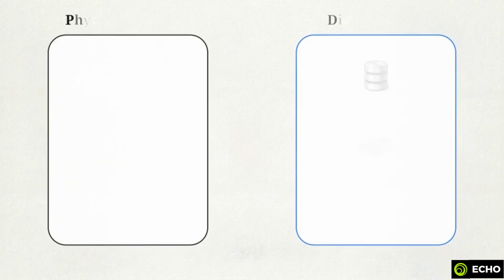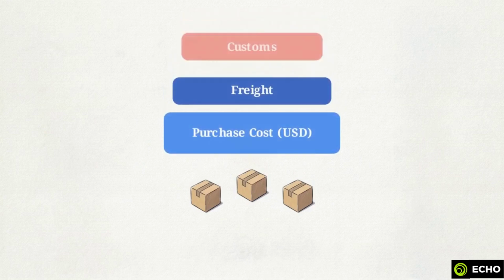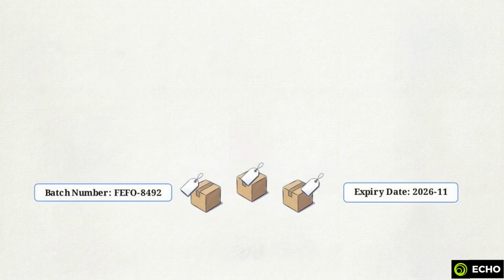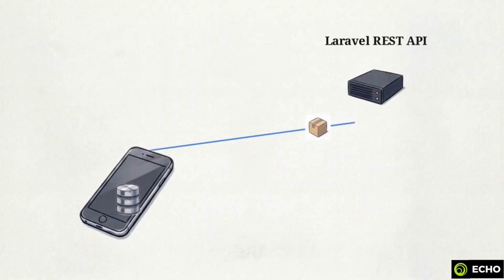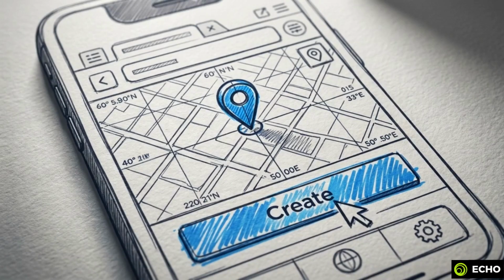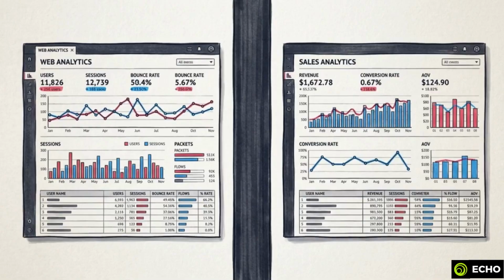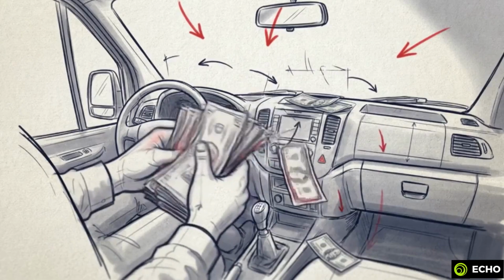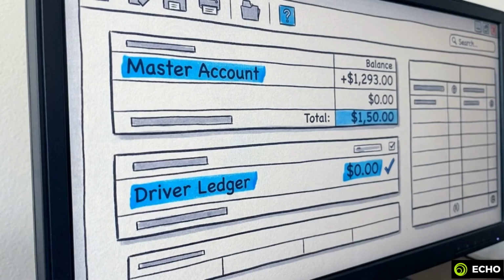Medical ERP System